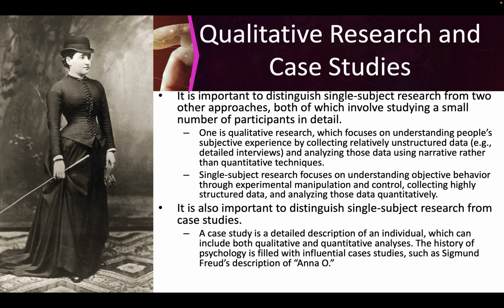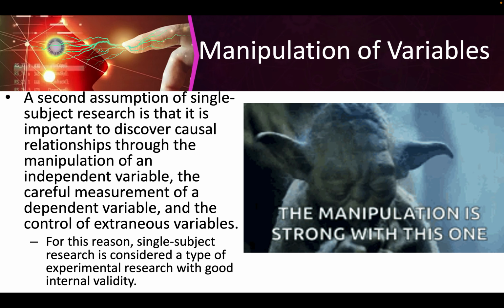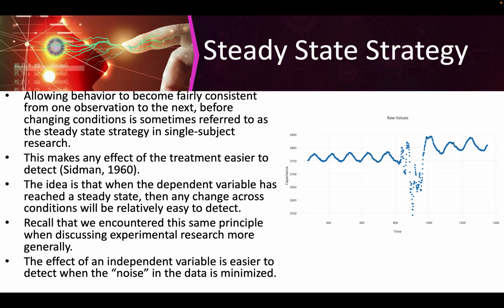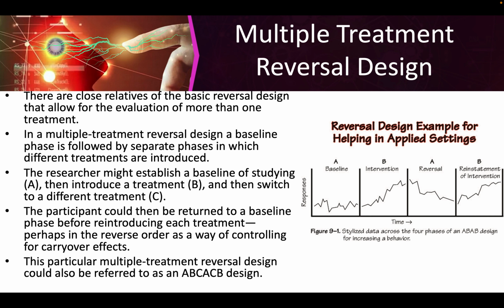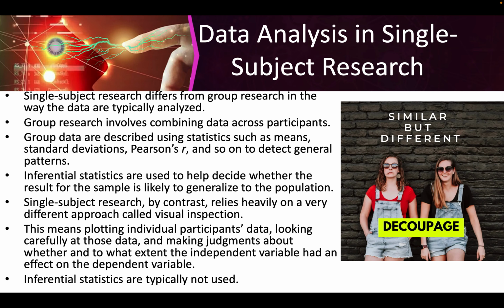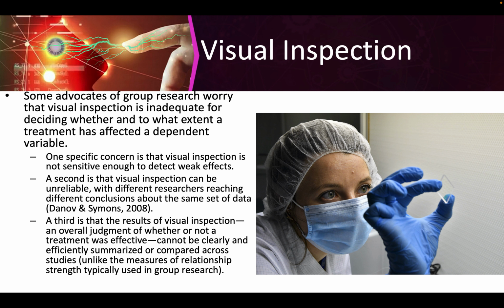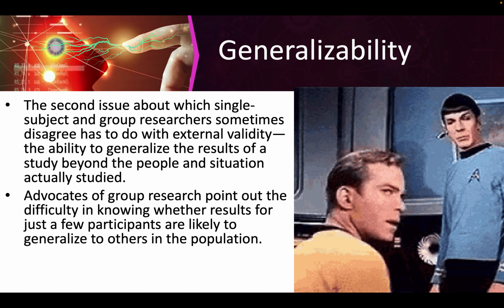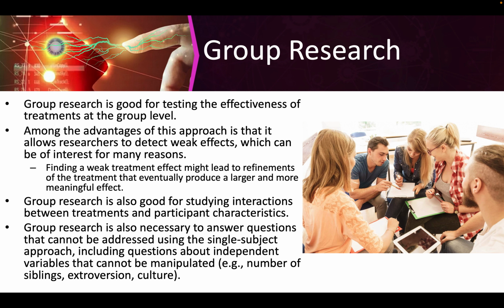Research Methods Week 8 Chapter 10